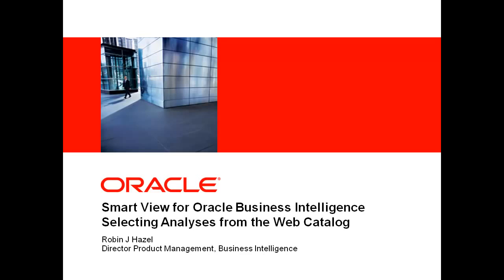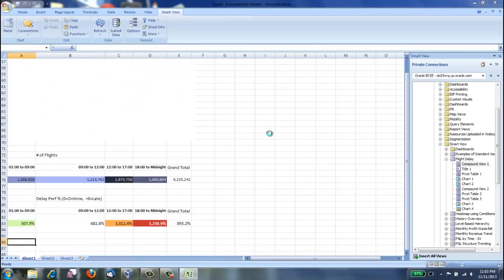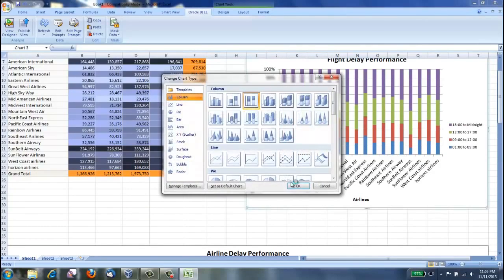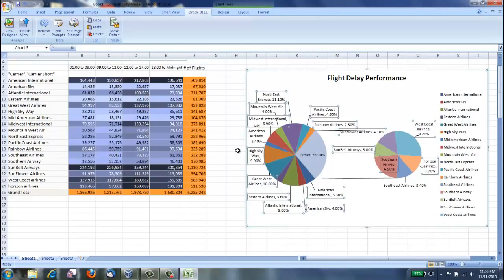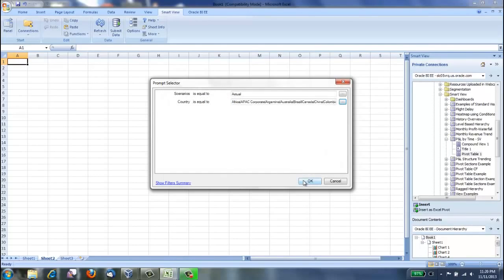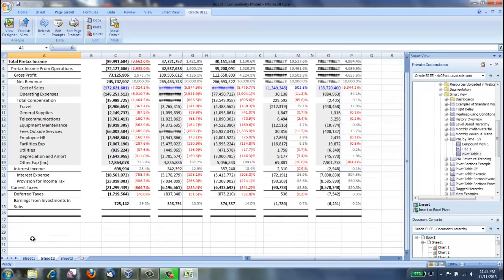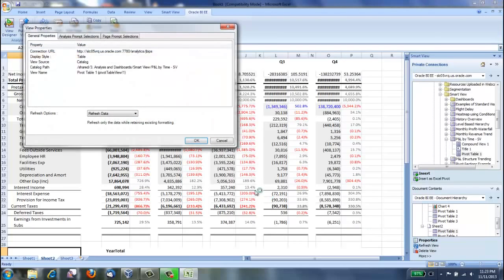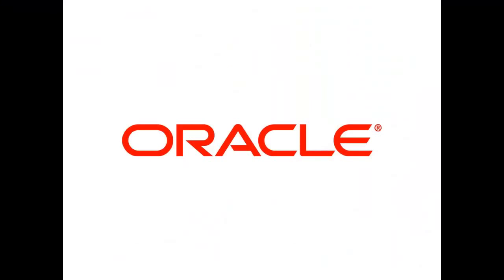D Smart View with OBI EE accessing reports on the Web Catalog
Demonstration of Smart view with  OBI EE   accessing reports on the Web Catalog